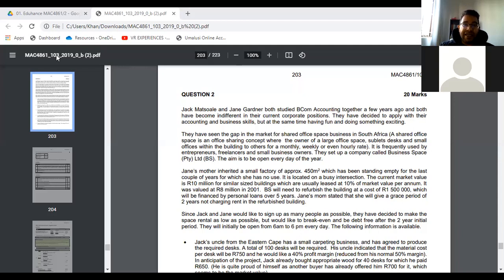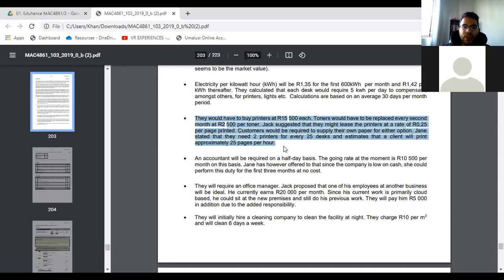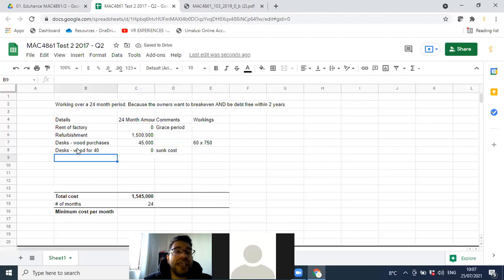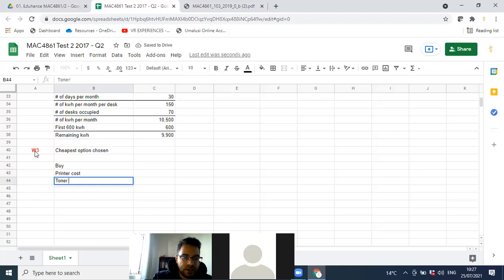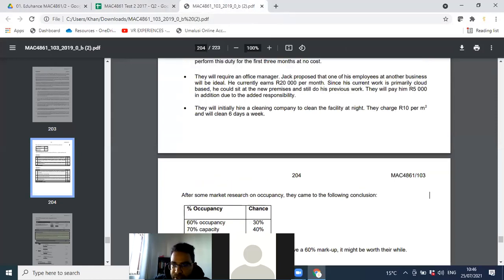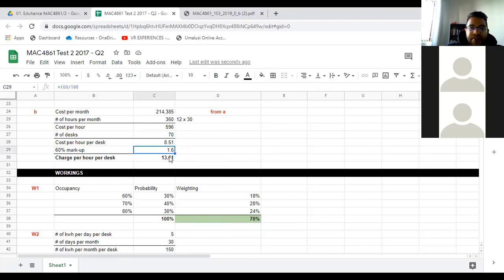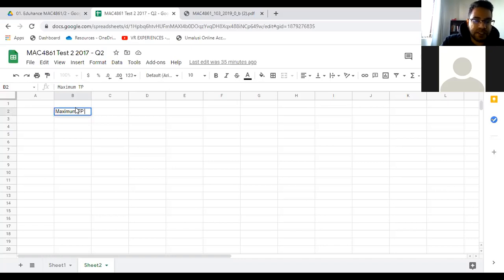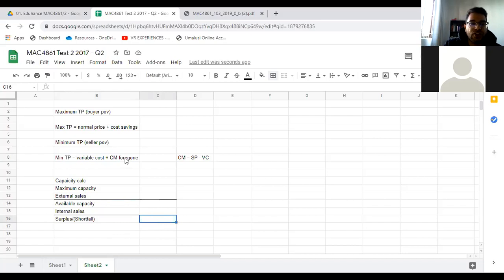Relevant costing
MAC4861/2 Weekly Class | MAC4861 Test 2 2017